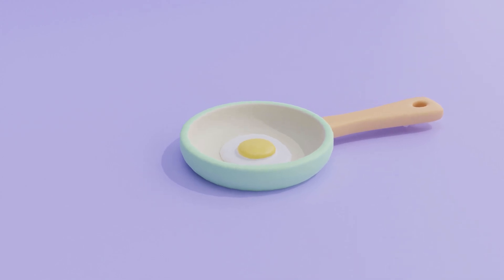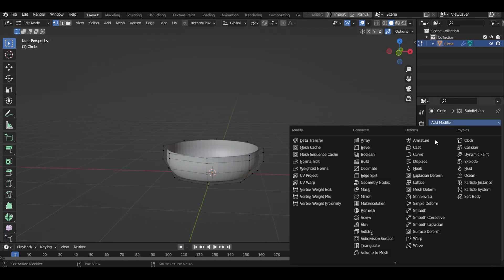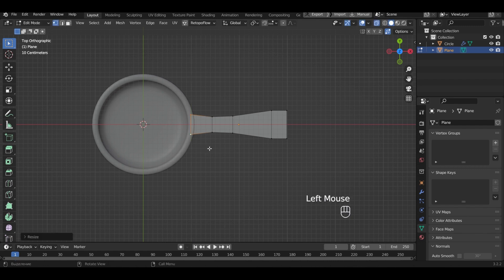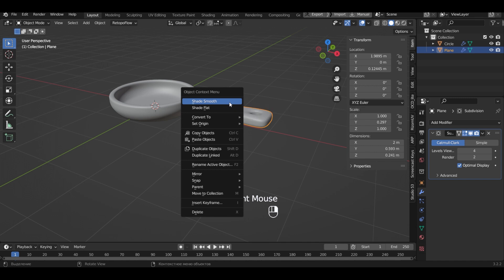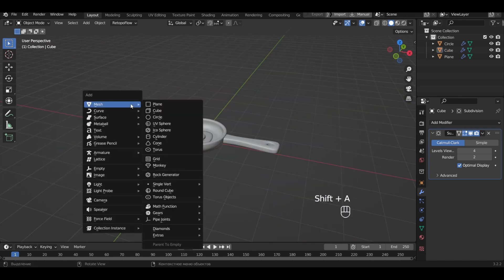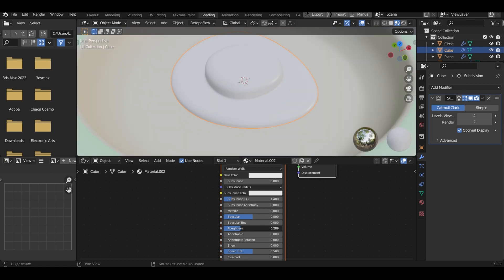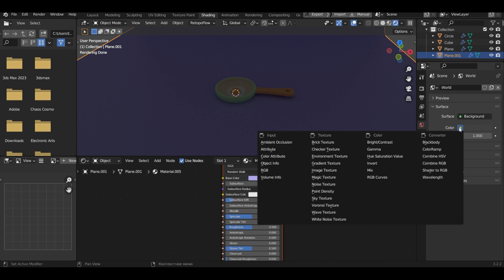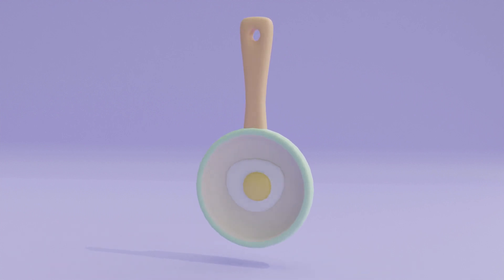How to create cute Scrambled eggs in a frying pan | Blender Beginner Tutorial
In this step-by-step Blender 3D tutorial, you'll learn how to create a cute scrambled egg pan using simple and clear explanations. From modeling to rendering, I'll guide you through the entire process, making it easy for beginners to follow along. You'll learn how to create the shape of the pan, add details like the handle and the scrambled eggs, and apply materials for a cute look. Whether you're new to 3D modeling or looking for a fun and informative project, this tutorial is perfect for you. Join me and let's create a cute scrambled eggs in a frying pan in Blender together!

00:00 Modeling frying pan.
02:20 Modeling a handle for a frying pan.
05:05 Modeling scrambled eggs.
06:40 Create background.
07:11 Creating materials and painting objects.
09:30 Render settings.
10:10 Adding light, camera, rendering.